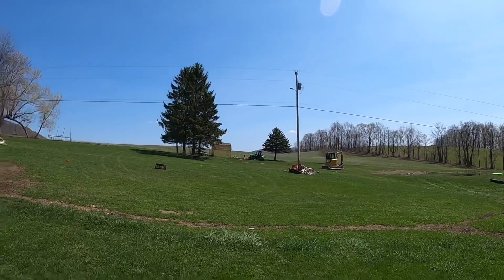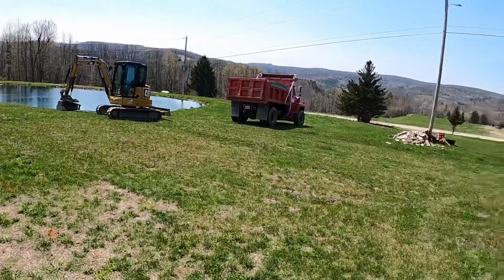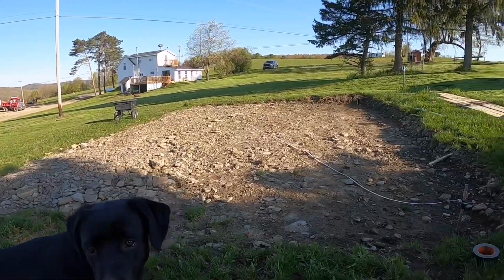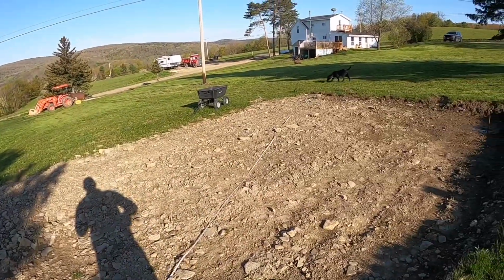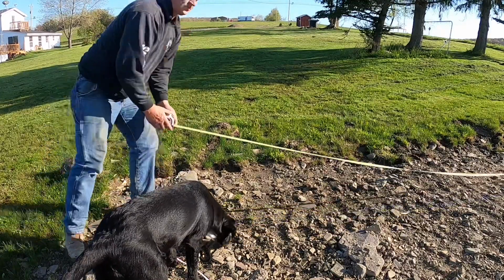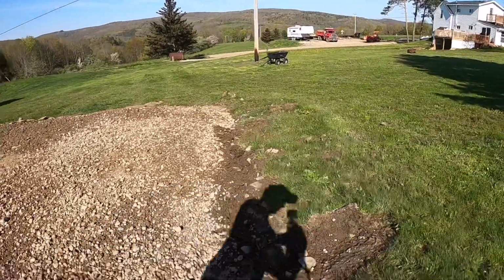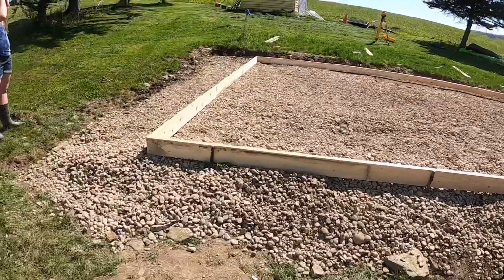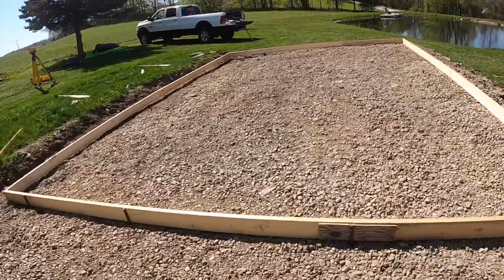DIY How to build a 16’x26’ pavilion. Part 1 getting ready for Concert.